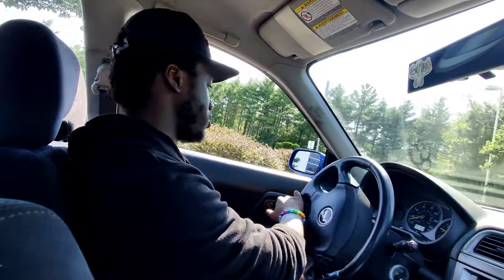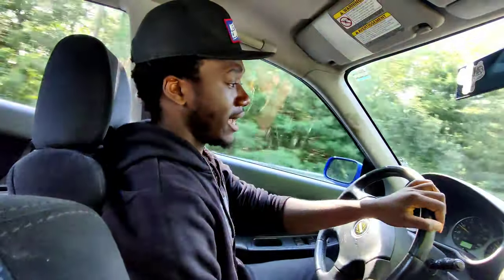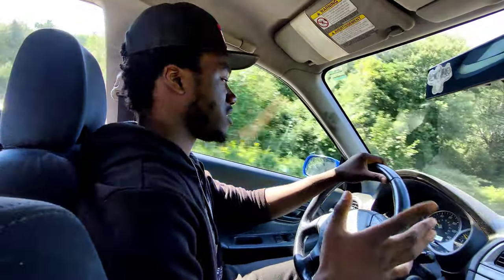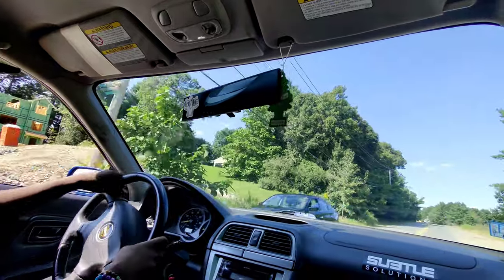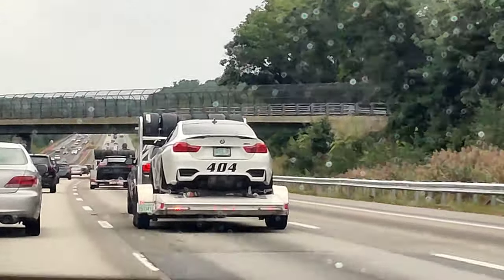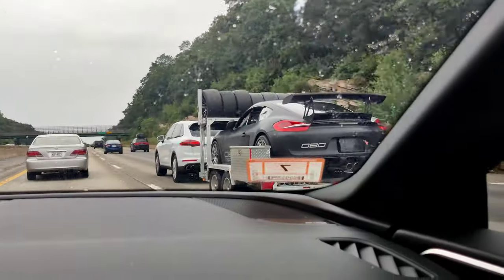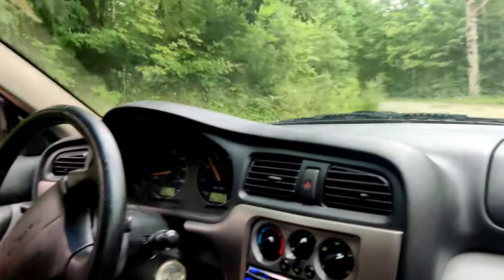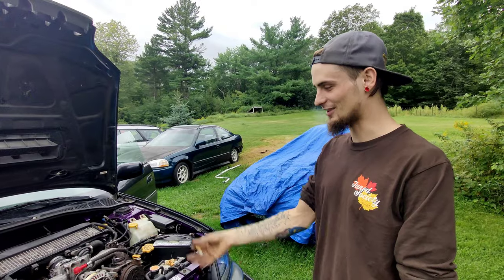Buying a WRX Swapped Baja?! + Super important Announcement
What's goin on subiefam! I hope all's been well for everyone.

If you guys liked that song in the video then check out the whole thing here and support my music grind loll:

I've been slowly trying to fix Sabrina and get parts for her but also.

I'M MOVING TO GEORGIA!

So with that being said I'm probably gonna take a break from making videos for a little while just to get acclamated to where I am. That's means no H20i this year for me boys. I'll be there next year and Pedro's still going this year so don't worry guys!

Anyways, hope you guys enjoy the video! I'll be back soon guys!

love y'all ✌🏾❤➕